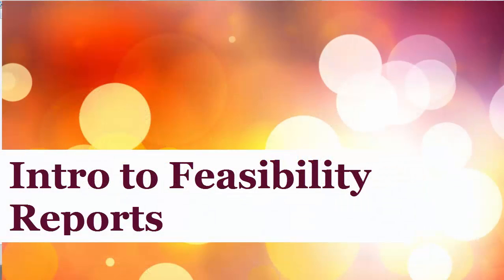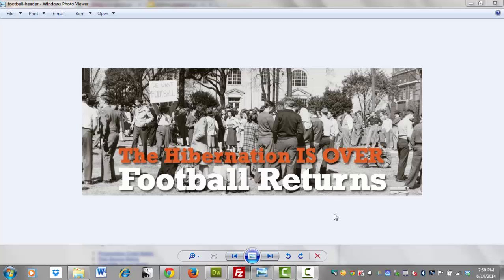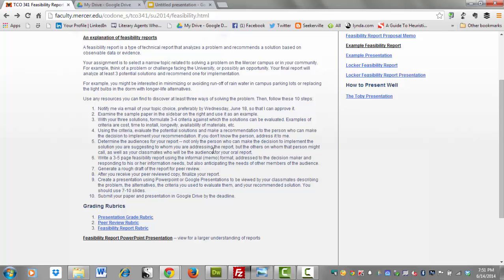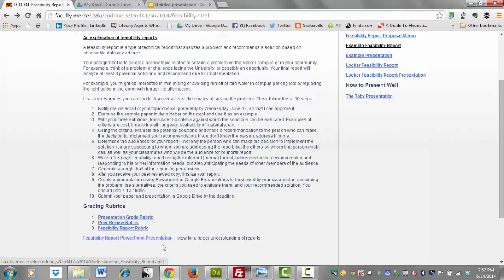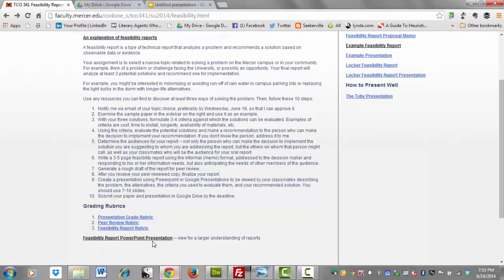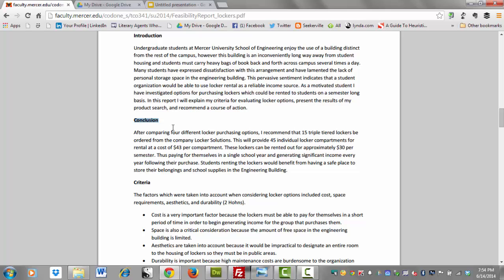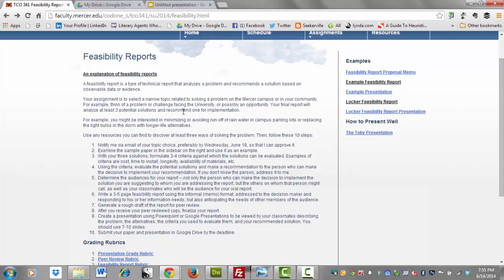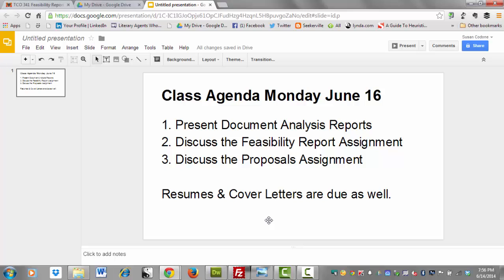Intro to Feasibility Reports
An intro to the feasibility report assignment.